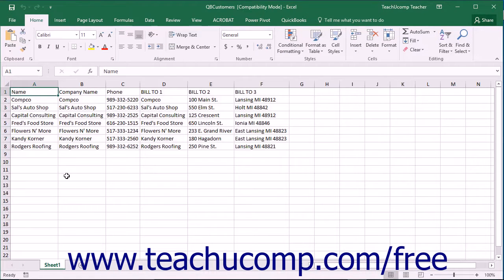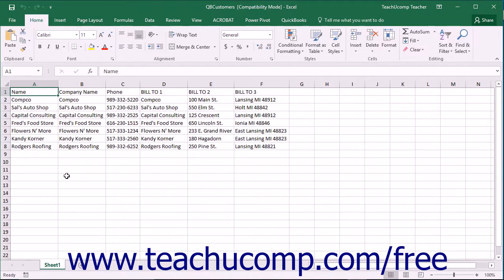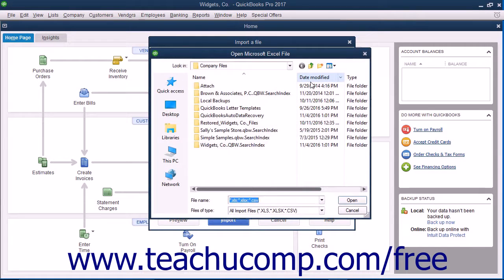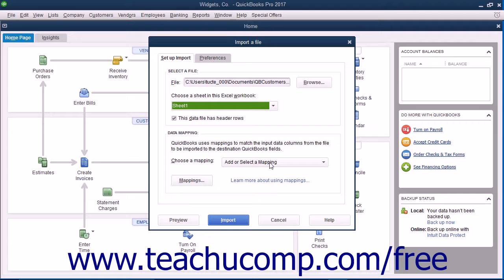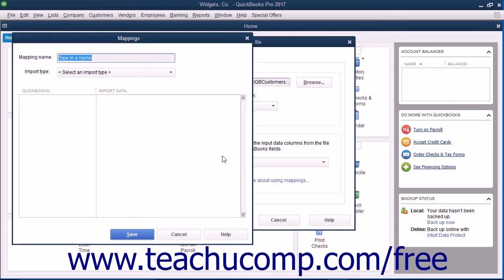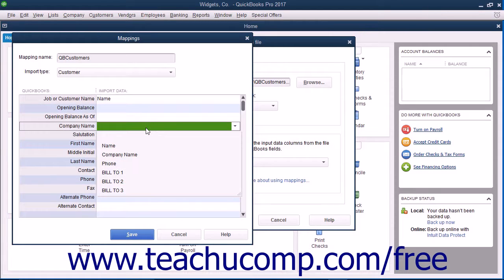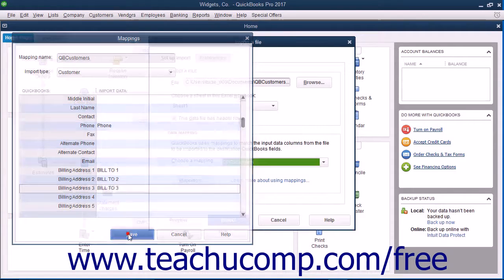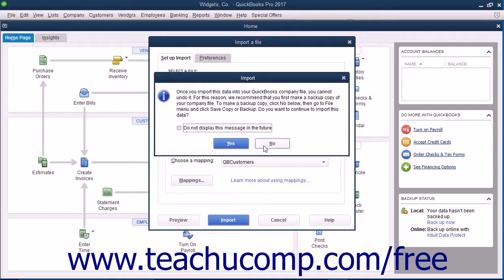QuickBooks Pro 2017 Tutorial Advanced Importing of Data Intuit Training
Learn about Advanced Importing of Data in QuickBooks Pro 2017 A clip from Mastering QuickBooks Made Easy. - the most comprehensive QuickBooks tutorial available. Visit us today!